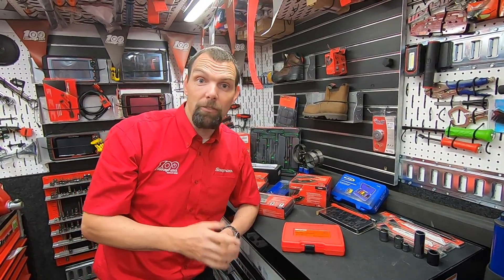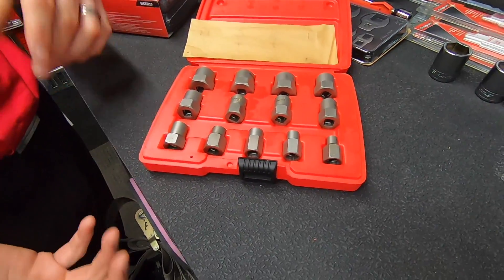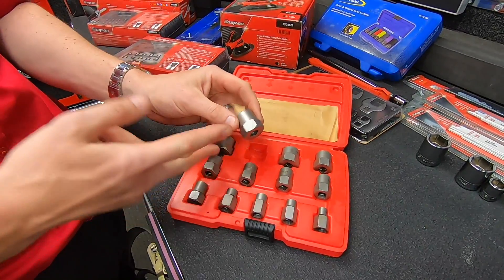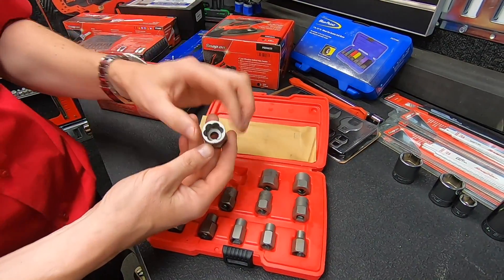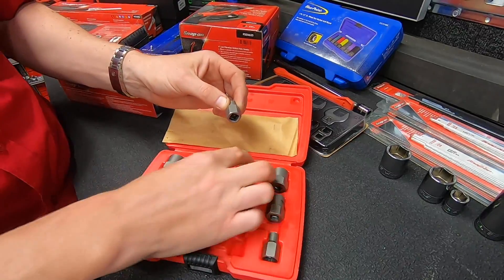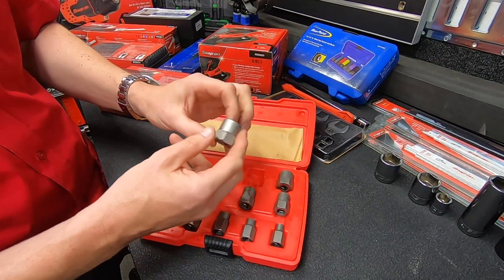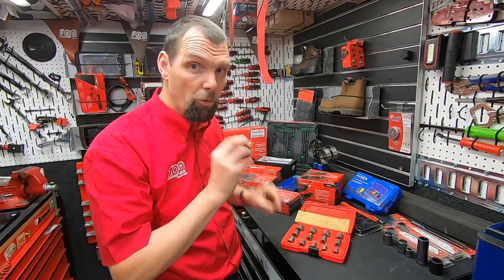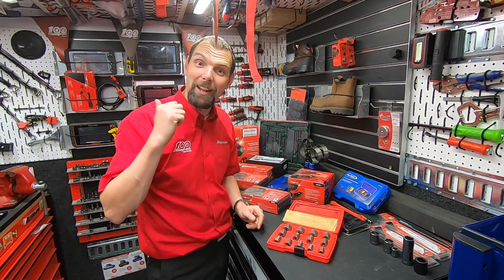NICK THE TOOL: SNAP-ON BOLT/NUT EXTRACTORS, PN: BEX13A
SNAP-ON BOLT/NUT EXTRACTORS, PN: BEX13A